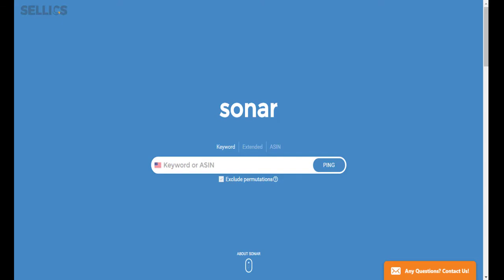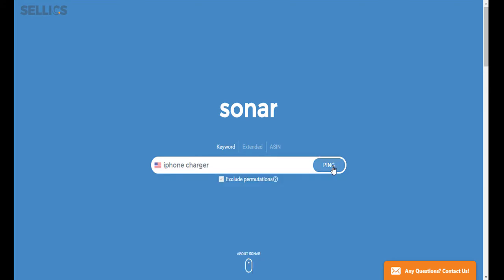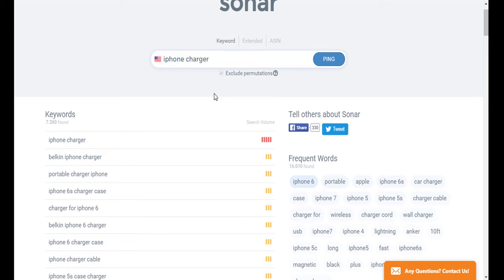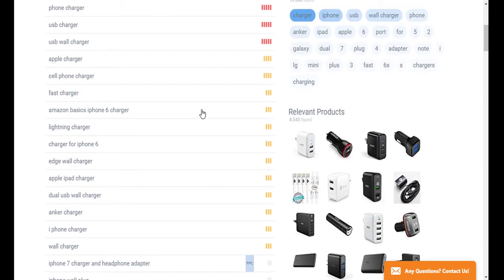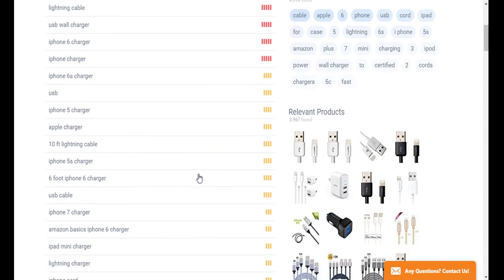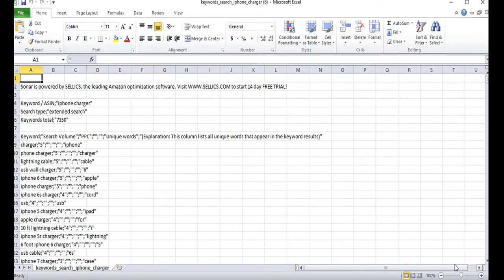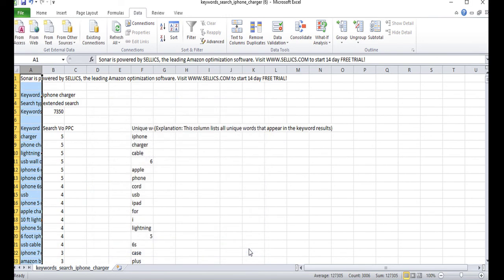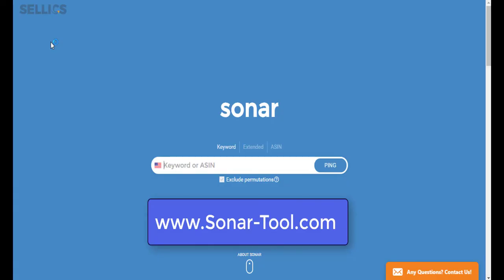SONAR: #1 AMAZON KEYWORD TOOL | 100+ Million Keywords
Sonar is the #1 Amazon Keyword Tool with 75 million Keywords available for free. Learn how you can find keywords for your PPC campaigns and research new keyword for your listings with the reverse ASIN lookup
Sonar is powered by Sellics. Try it for free - Sellics was designed to provide Amazon

Sellics is an All-in-One Tool designed to help Sellers and Vendors become successful and profitable on Amazon. Sellics will help you:

-Provide you with in-depth and daily insight into profits and margins,
-Give you access to the best Keywords to optimize your listings
- Help manage product reviews & more!